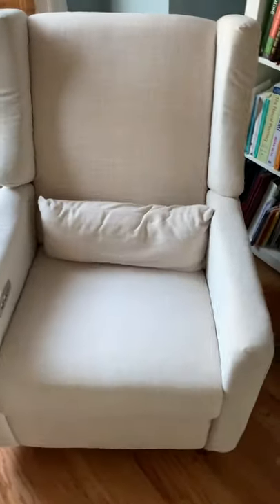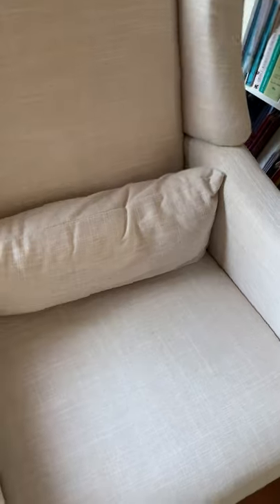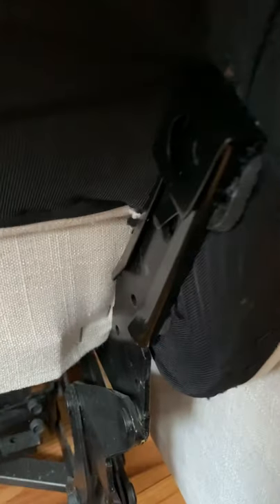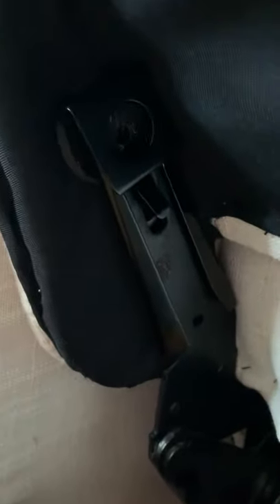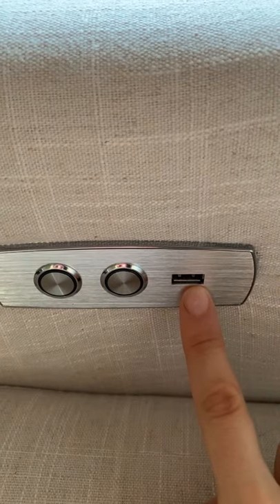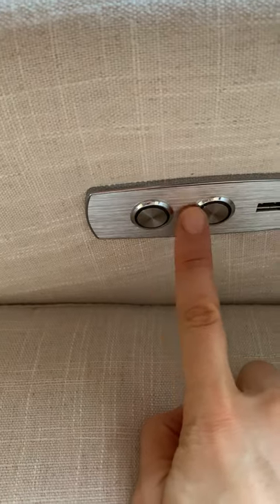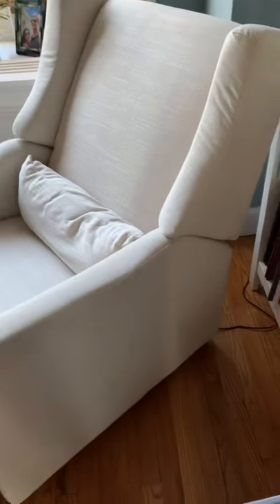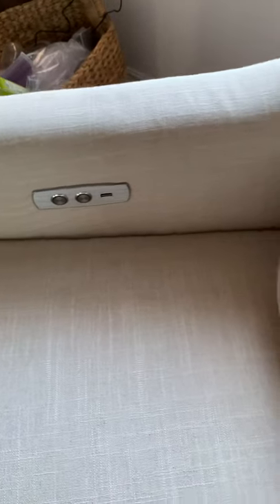Babyletto Kiwi Rocker Glider Recliner Review and how to Assemble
I describe features of the chair and how to put it together. The chair shown is in white linen.